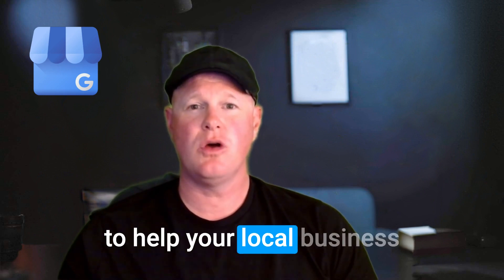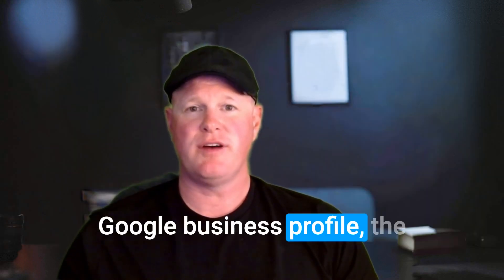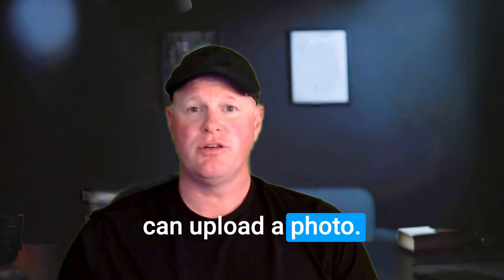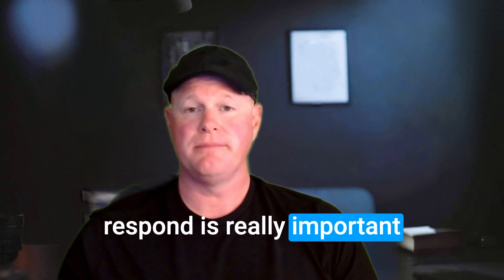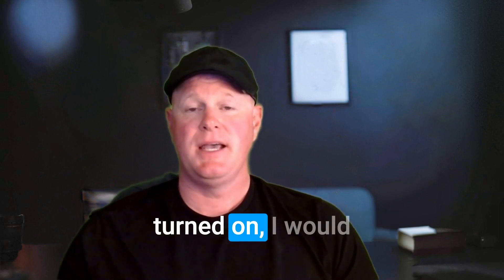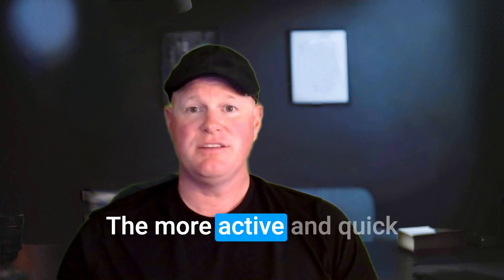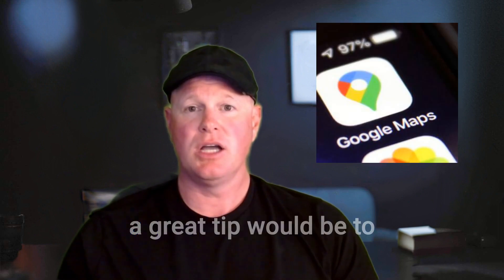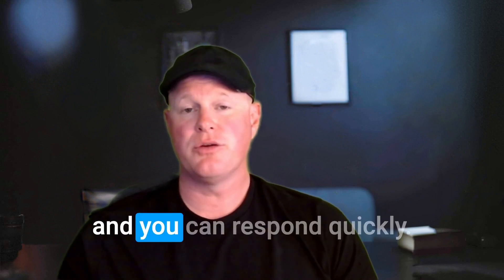GMB: How To Get Your Local Business In the Google Map Pack Consistently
Every local business wants that coveted position the the Google Map Pack, but what can you do to make that happen.

Sure, you can optimize your profile, but Google seems to give more weight to customer interactions with your Google Business Profile and your response to those interactions.